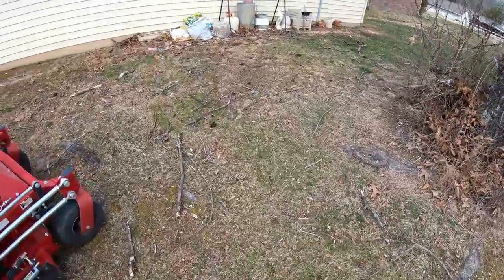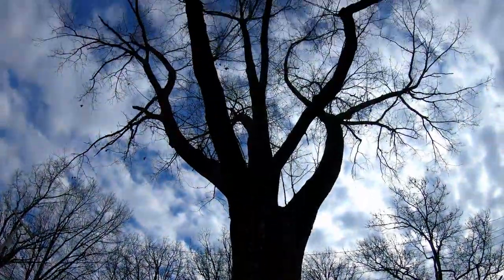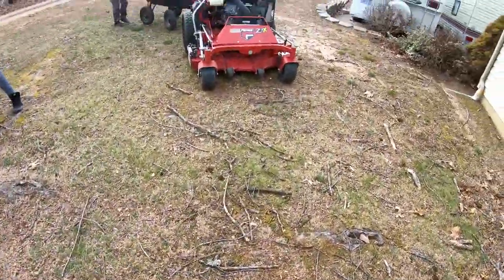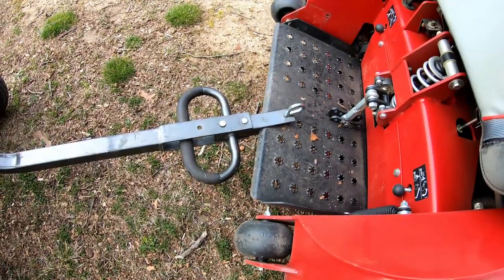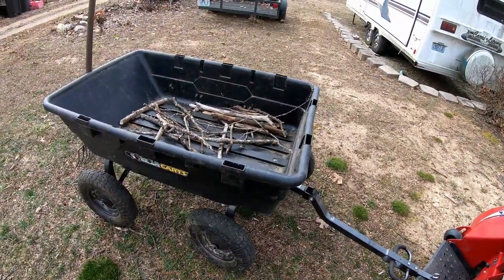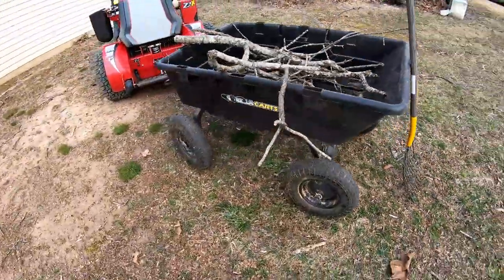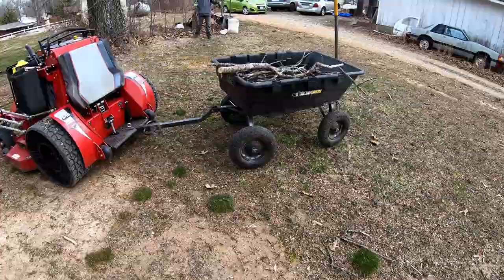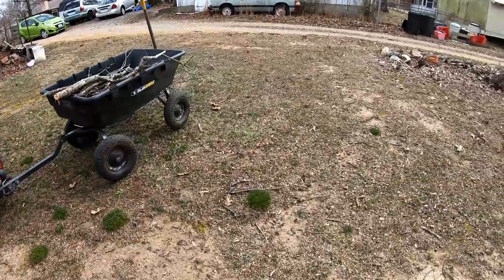Gorilla Cart - Multiple Uses In Lawn Care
Demonstrating the usefulness of the Gorilla Cart on property cleanups.